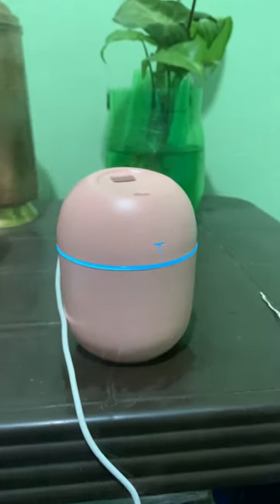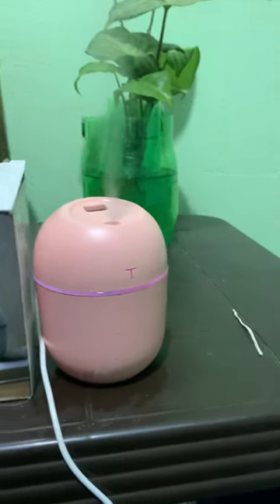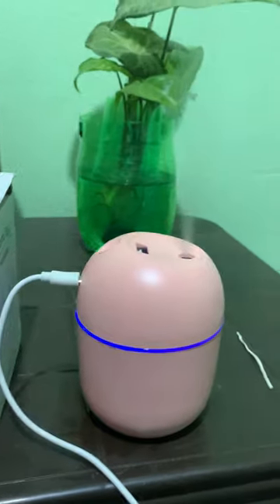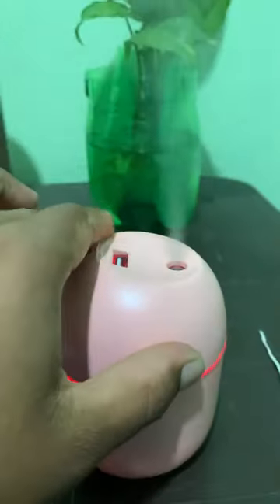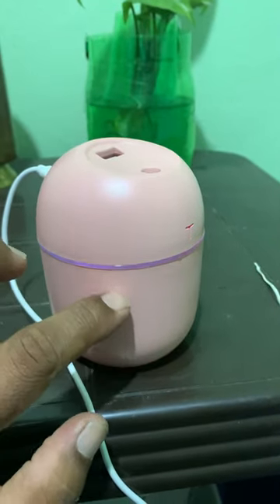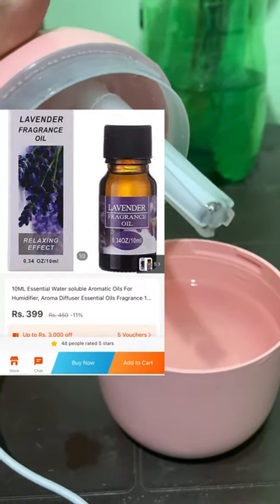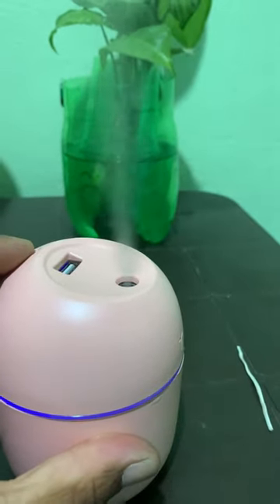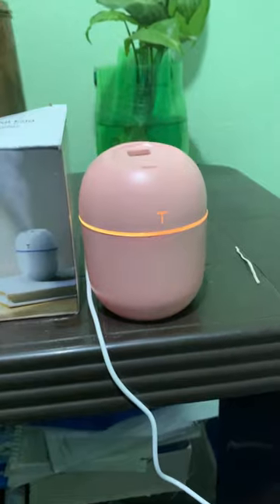humidifier portable mini darazonlineshopping review